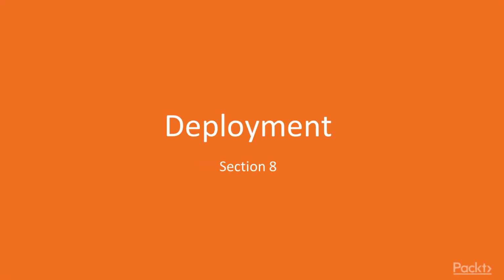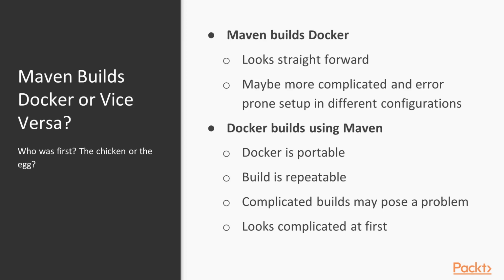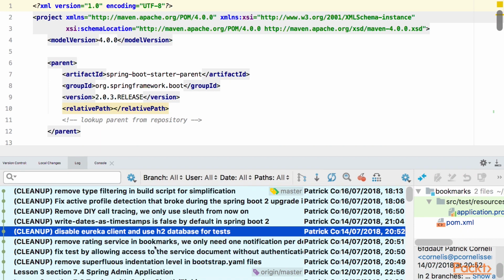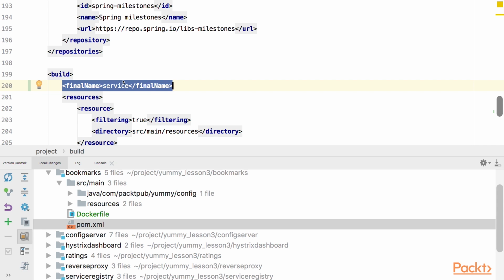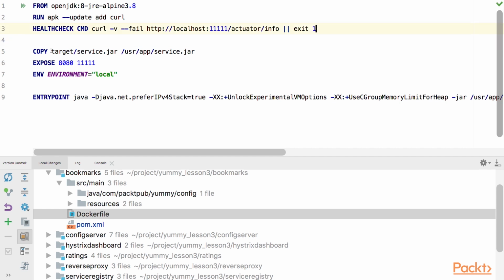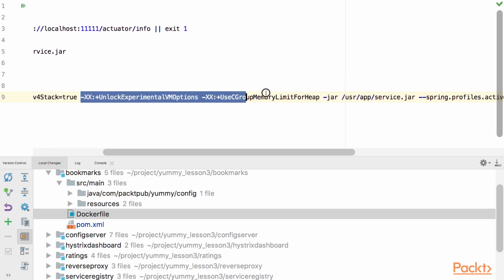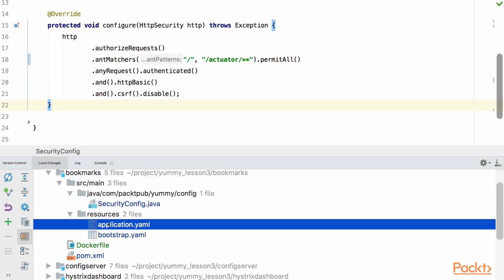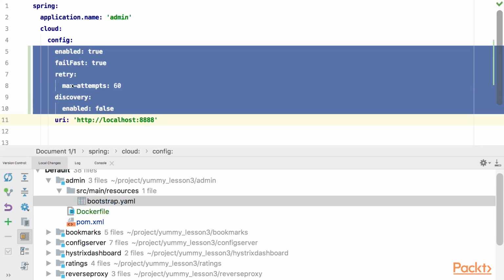Microservices with Spring Cloud: Dockerize – Part One|packtpub.com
This video tutorial has been taken from Microservices with Spring Cloud. You can learn more and buy the full video course